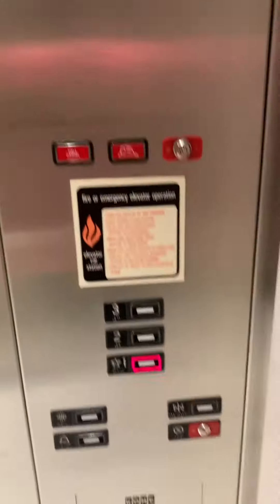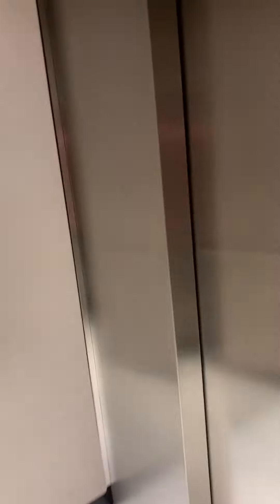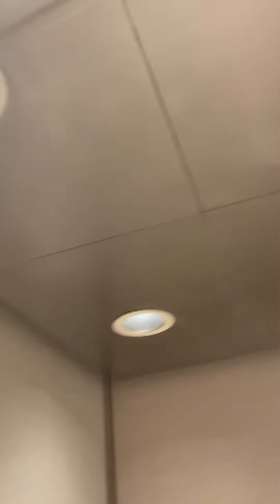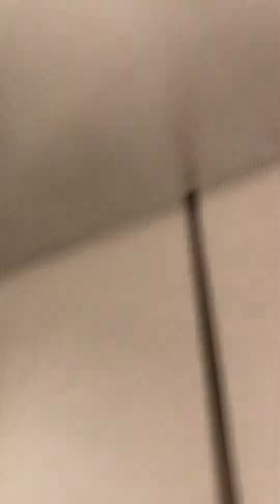A ride on the Neiman FARTcusevator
I should have used the whoopee cushion in this elevator to enforce the pun! That would be even funnier! 🤣🤣🤣